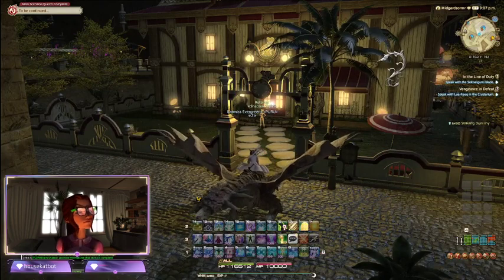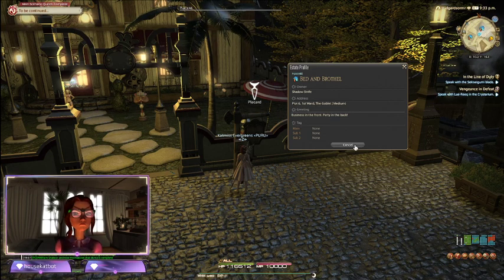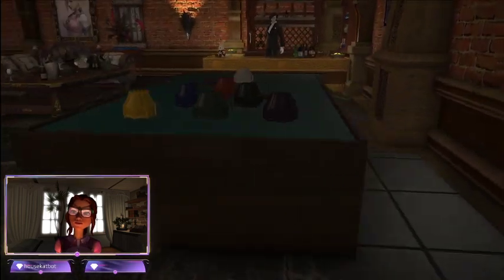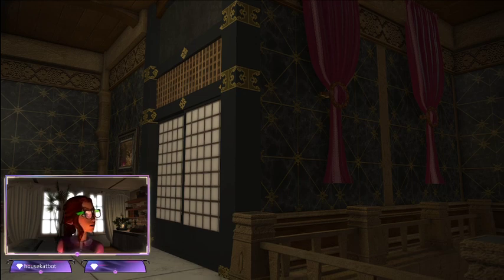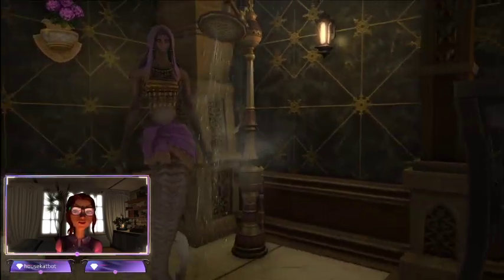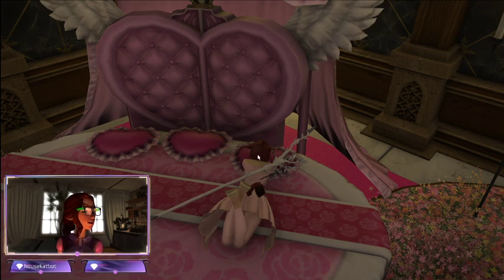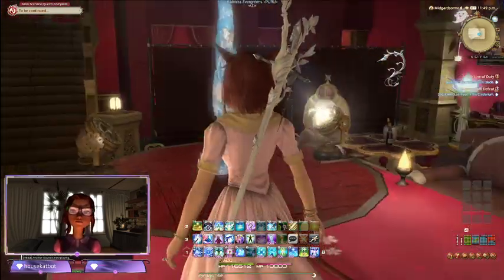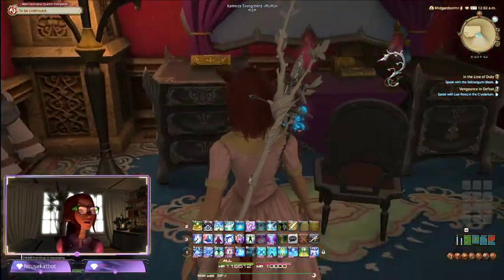Highlight: House Kat Tours - Bed and Brothel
In this video we visit the Goblet Ward 1 on Aether Data center, Midgardsormr world.

Bed and Brothel - Plot 6

It is exactly what you think. It&#39;s pretty amazing. Enjoy this fun tour!

You do not have to be a professional designer for the House Kat to slink into your house and curl up next to your fireplace - I love every house!